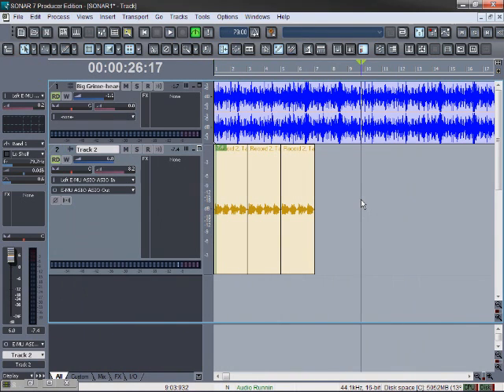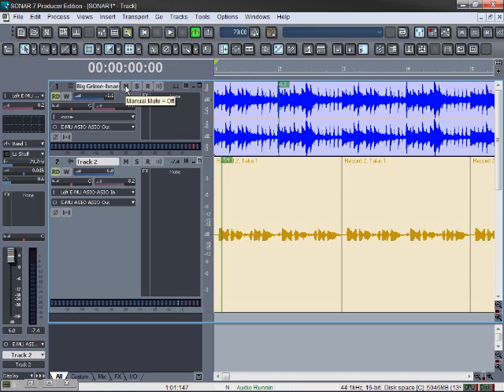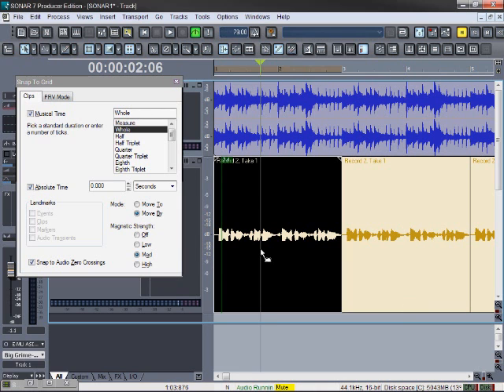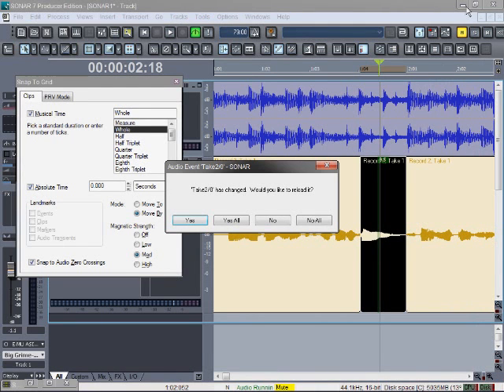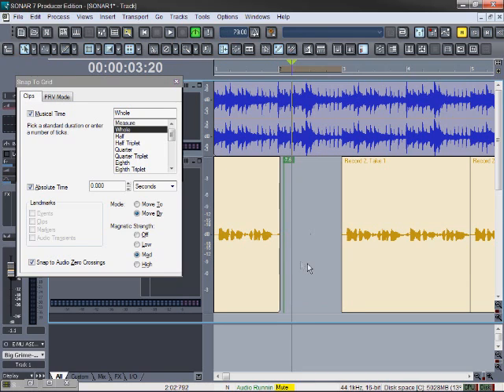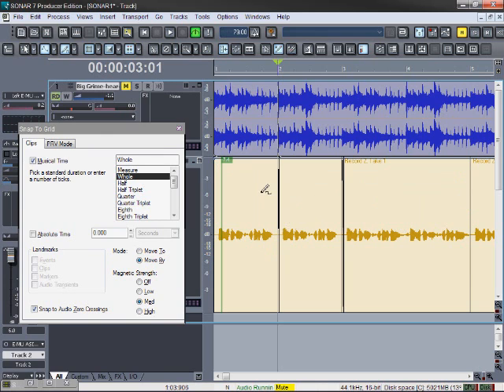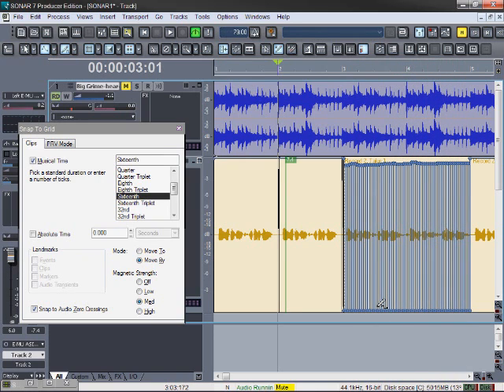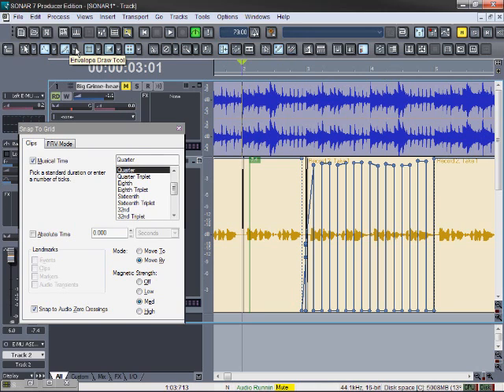cakewalk sonar - soundforge chop & bend effect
Using cakewalk sonar and soundforge is so easy and amazon to use. Sound forge can do thing sonar can't. They work very well together. This video shows how I get the bending effects on sonar using sound forge.
Introduction sounds done in the korg m3

thesixtyone

KarmaLab member search

biggrime